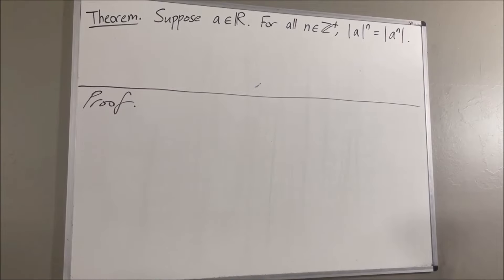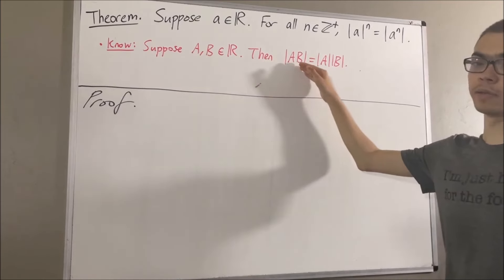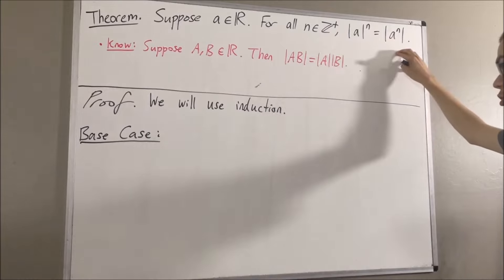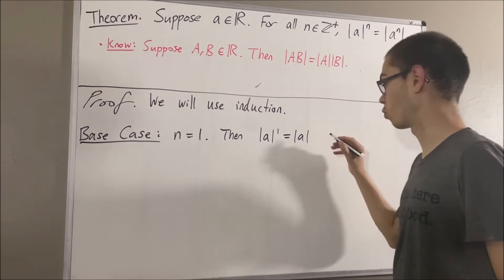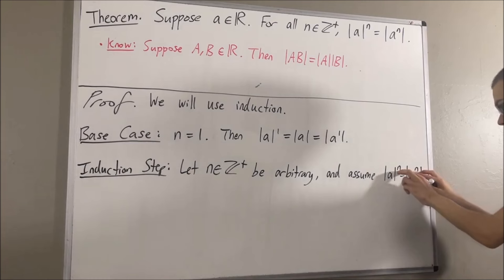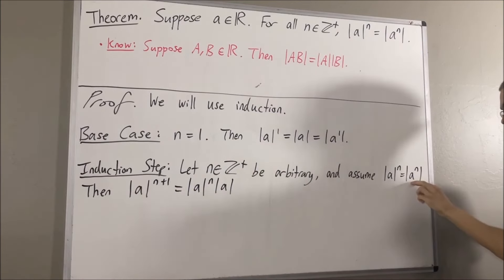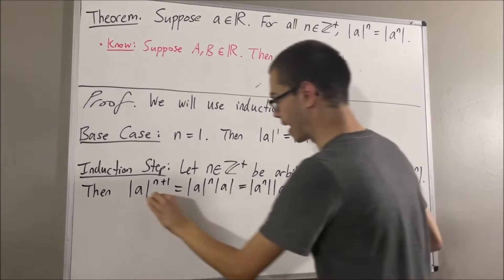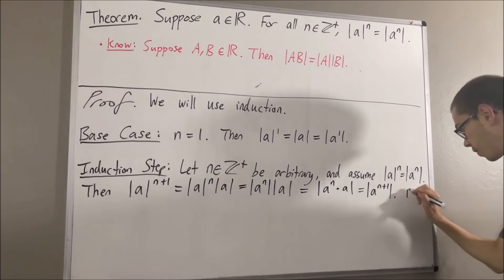Prove that |a|^n =| (ILIEKMATHPHYSICS)